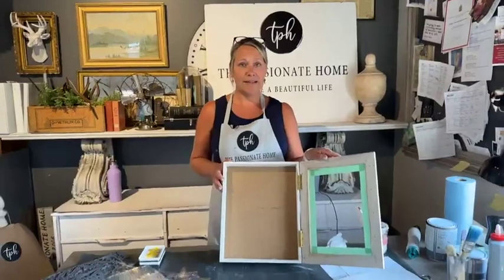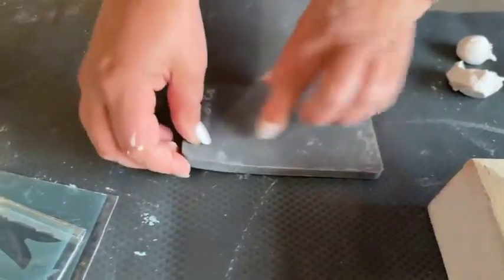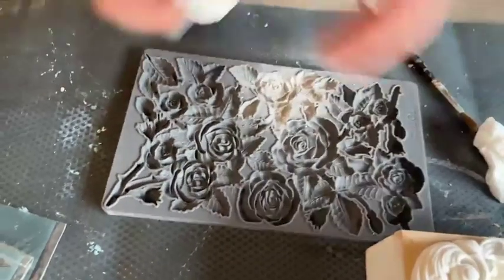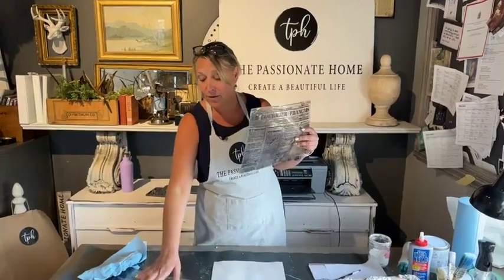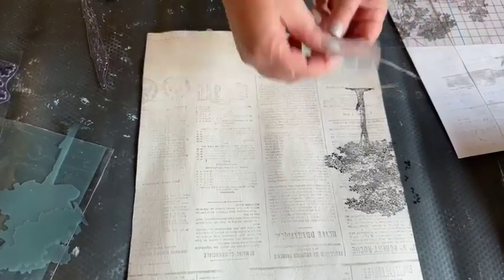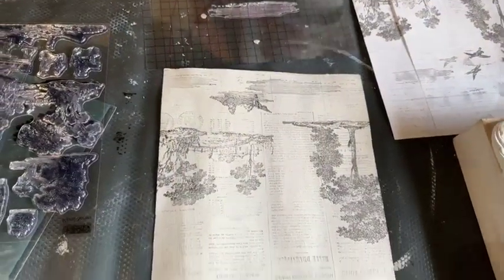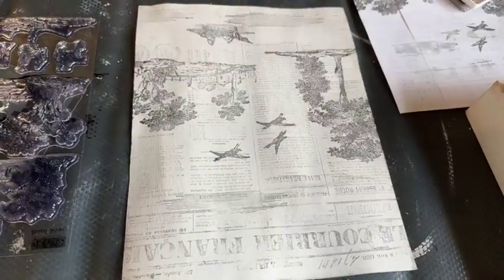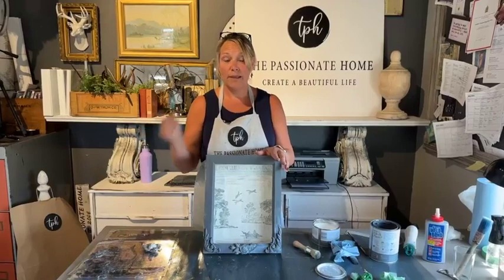DIY Keepsake Shadow Box with IOD Stamps and Moulds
In this video, join Candice from The Passionate Home as she creates a shadow box using IOD stamps and moulds. Not only is this shadow box a delightful gift idea that will bring joy to your loved ones, but it's also a perfect keepsake, providing a special place to store and display cherished family treasures. Imagine filling it with sentimental mementos, precious heirlooms, or beloved photographs that hold a lifetime of memories. Plus, it’s super fun and easy to make. 😊

IOD Products Used:
✨ 0:47 Le Courrier Stamp
✨ 0:57 Rural Scenes Stamp
✨ 1:10 Dainty Flourishes Mould
✨ 1:23 Juliette Mould
✨ 14:45 Thin Mount
✨ 14:56 Ink Black 2 oz.
✨ 15:01 Ink Pad 2

Grab these IOD products by using the store locator and finding a stockist near you